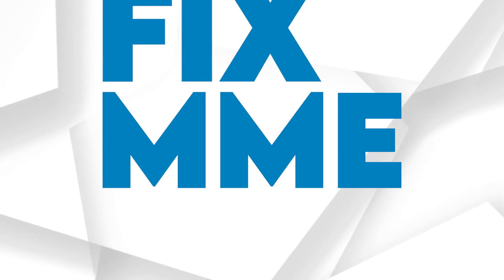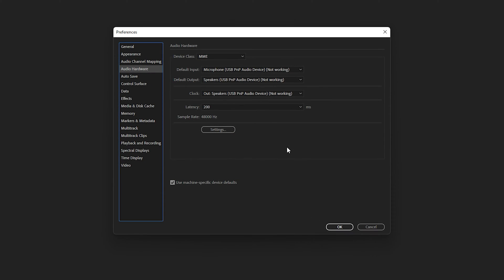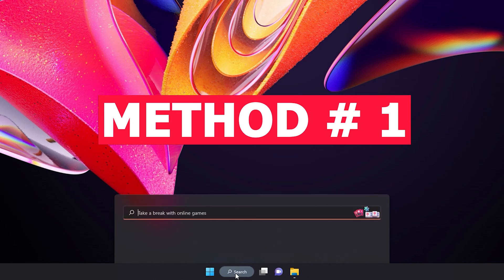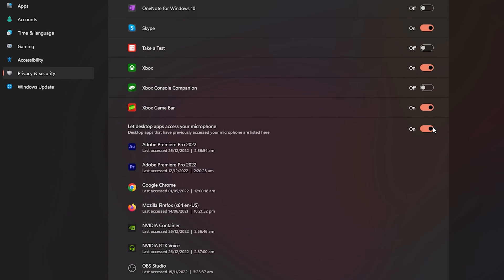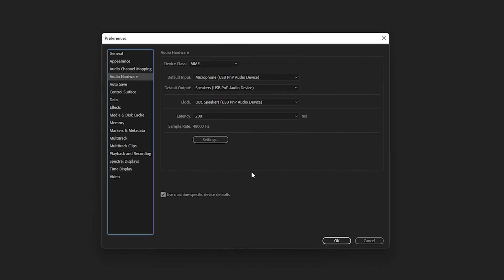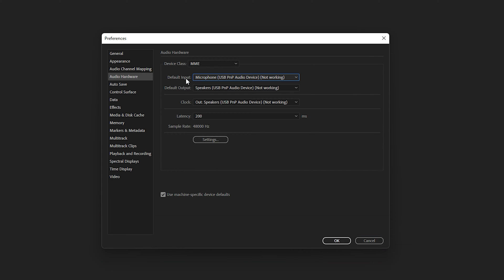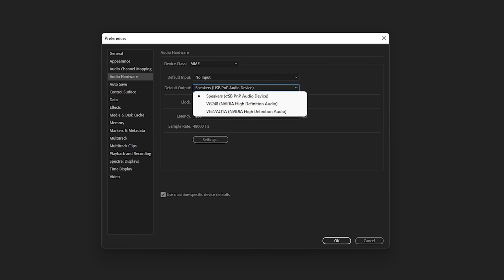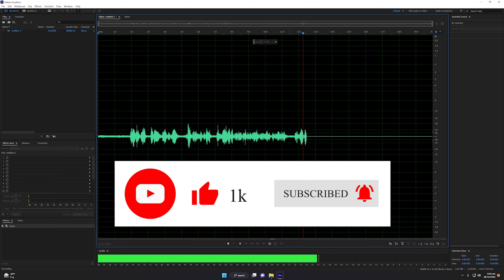How To Fix MME Device Internal ERROR In Adobe Audition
In this Video I will show you How To Fix MME Device Internal ERROR In Adobe Audition. MME Device Internal error in adobe Audition may cause your headphones or microphone to stop working. So, in order to solve this problem, I will share 2 easy solutions to fix MME device internal error in Audition.

This kind of error usually happens when you have issues with microphone privacy settings or incorrect settings in Audio Hardware in adobe Audition.

Topics Covered:

1. MME device internal error Audition 2023
2. MME device internal error fix
3. MME device internal error
4. MME device internal error. Do you want to open the audio hardware preference?
5. Adobe Audition audio hardware not working